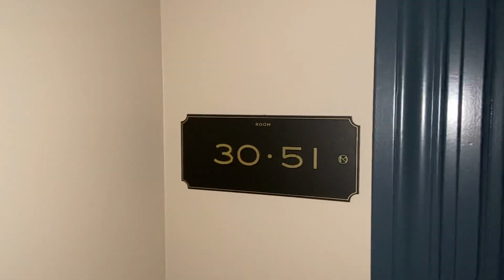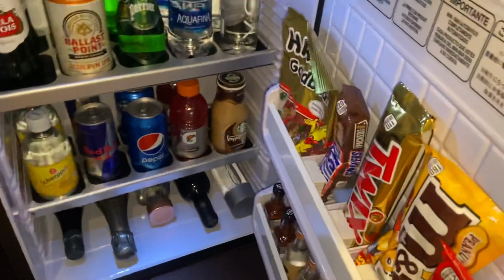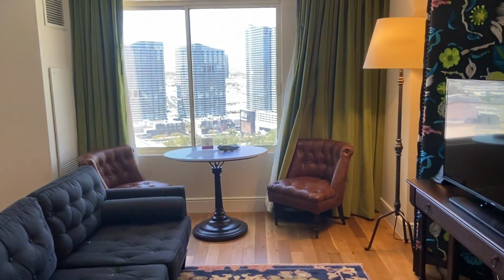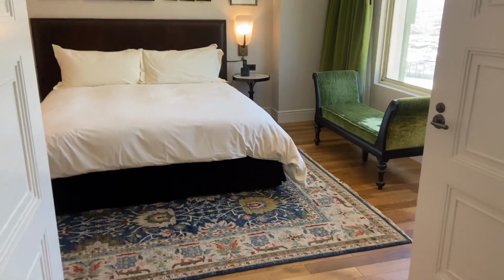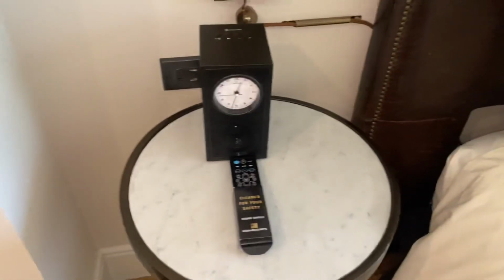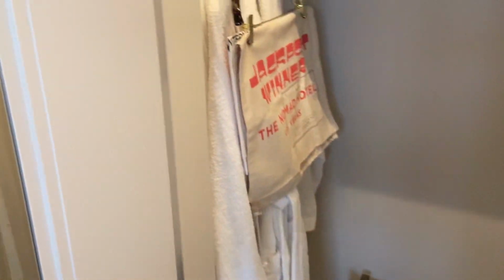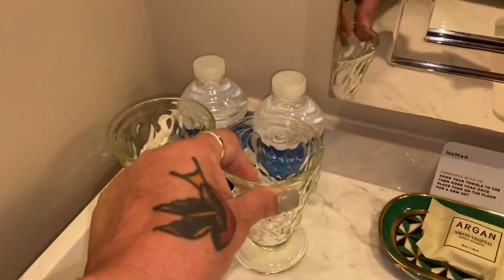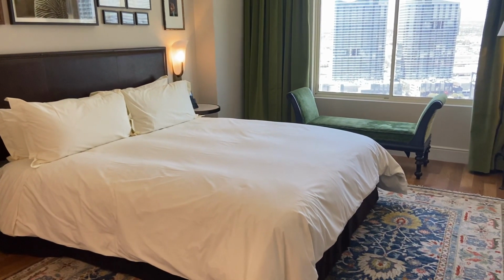NoMad Grande Suite Las Vegas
Room tour of the NoMad Grande Suite.
 A beautiful room. This might be my favorite room in Las Vegas.